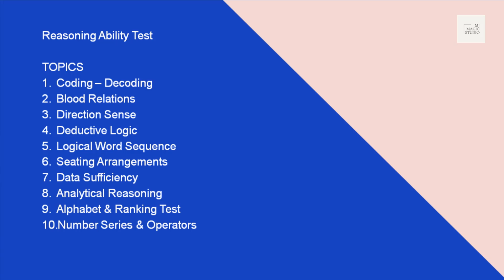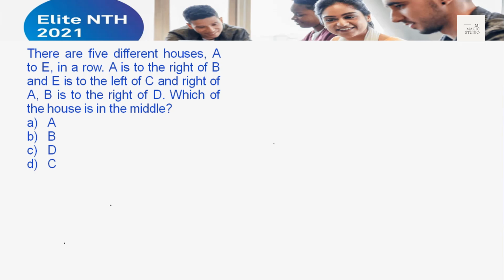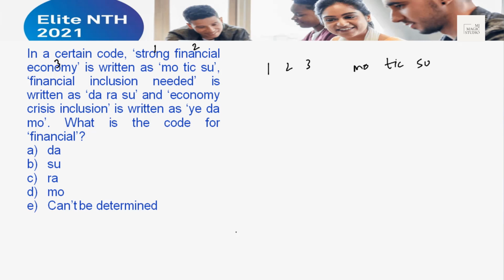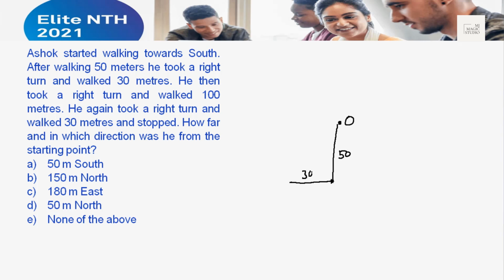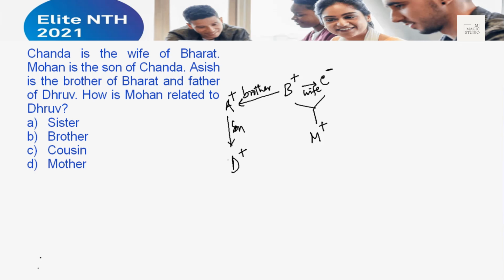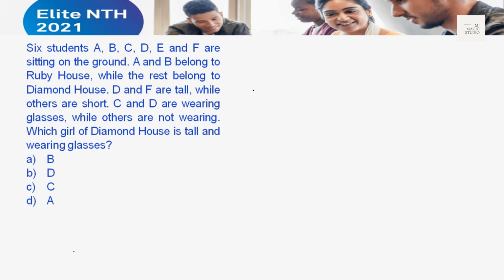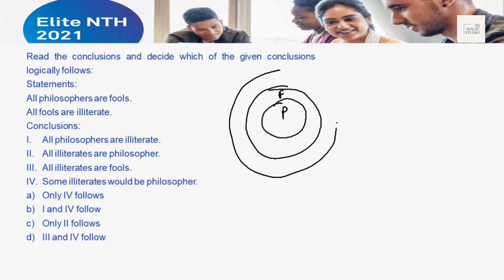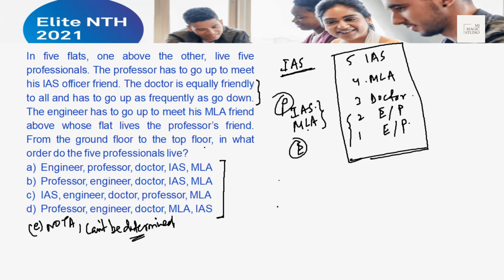Wipro Elite NTH 2021 - Episode 7 - Sample Questions - Reasoning Ability with Solutions (MUST DO)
WIPRO Elite NLTH 2021 Recruitment Test
Reasoning Ability Questions (Previous Year and Suggested Questions) - Discussed and Solved in Details, with concepts and short-tricks.

Reasoning Ability
14 Questions with Solutions